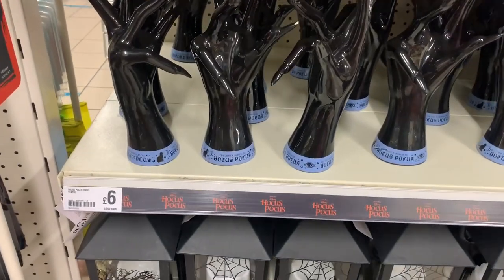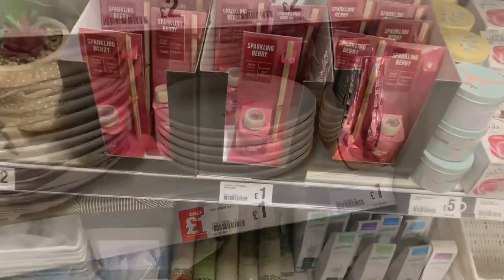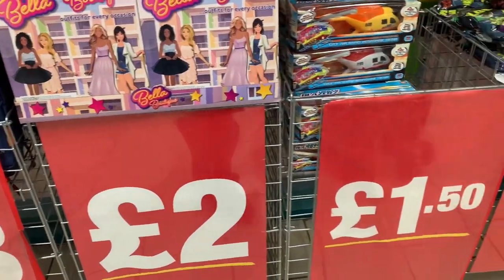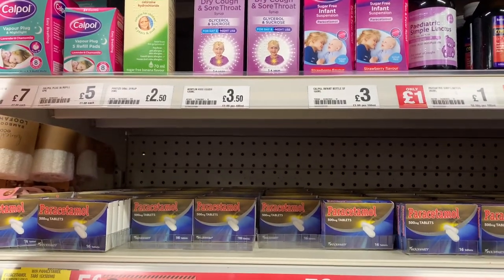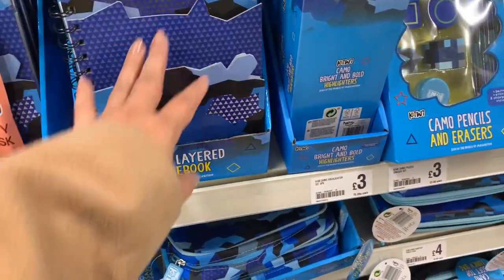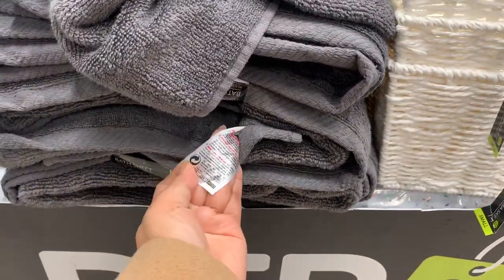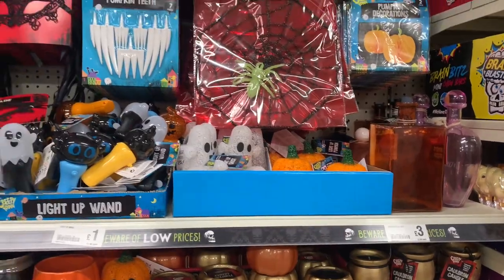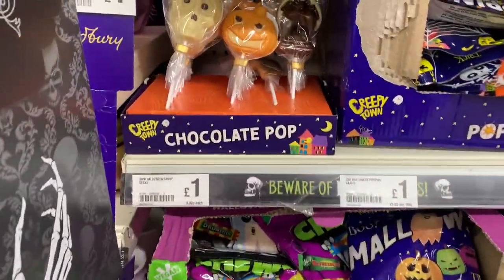Newest Collections in Poundland | Autumn/winter Collections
○ My camera – CANON M50
IPHONE 13
○ MacBook Pro
○ Vlogging tripod
○ Studio lights

Other
iPad Pro
CANON M50 CHARGER
CANON M50 COVER
CANON SCREEN PROTECTOR
CANON CLEANING KIT
EPSON ET 2710
VICEROY CURTAIN
PANASONIC TV
EXECUTIVE CHAIR
OFFICE TABLE